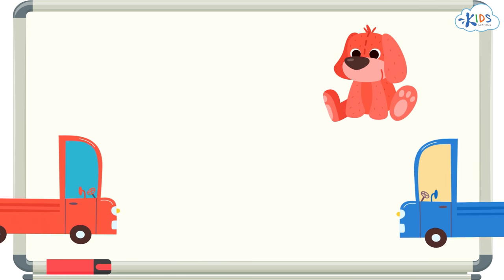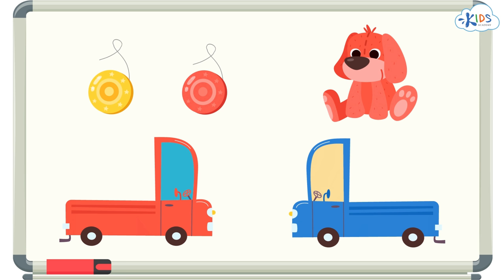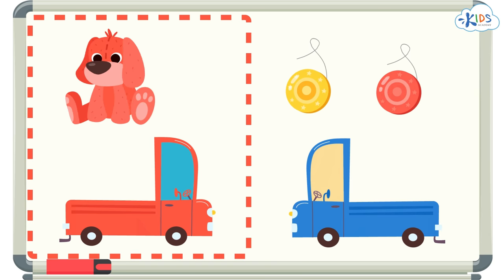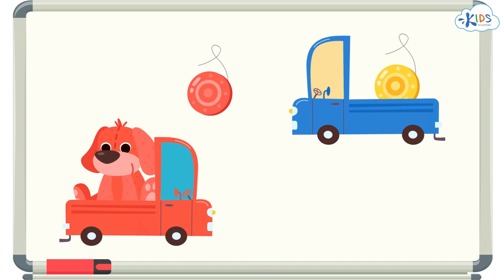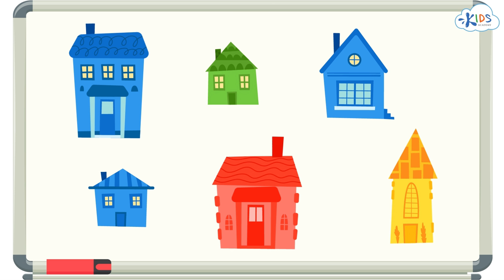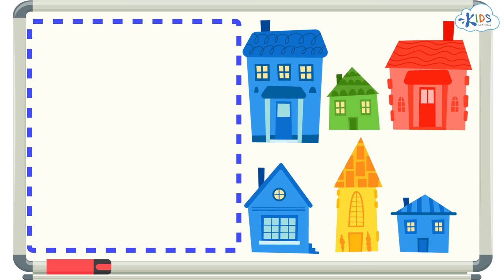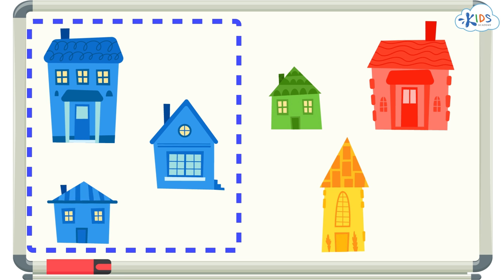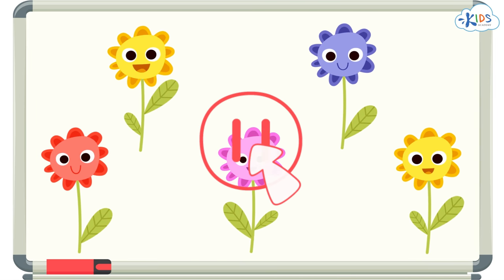Color Song for Kids - Color Sorting For Kids - Educational Video for Kindergarten and Preschool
Welcome our new video: Color Song for Kids - Color Sorting For Kids - Educational Video for Kindergarten and Preschool

Welcome to our new videos of sorting and matching objects with animals funny and interactive.

Colors are probably the most interesting and fun thing to teach to the kids. Many fun activities can be planned to learn the colors and the good thing is that kids enjoy it the most because all the kids are very attracted to bright colors and some fun activities to do.

Now learning the colors is a very fun activity for kids but you need to make sure that they are getting everything right and differentiating the colors in the right way. You can do different activities to make color sorting for kids easier and more fun. Just gather some random things of different colors and put all the things in a different group. Each group will have a certain color. Now ask the kid to put the same colored items in one group. This will help the kid match the colors and differentiate between the different colors that he is seeing. Meanwhile, he will also learn the names of the groups that he is sorting the things into and these names will be the color names. So, there you go, you just made your kid learn the color name while also recognizing it in different things.

Apart from such activities, you can also use videos and songs to serve this purpose. Kids learn the best with the tune, anything that comes in a tune goes straight to their heads and remains there for a very long time. so why not use some color songs for your kids?
Yes, that is possible, there are many color songs available on YouTube that make the learning much easier. The color songs will ensure a fast learning because the kid will remember the tune, while he sees the color appear on the screen and hear the name of that color being pronounced. So, this way all the information will be passed at once to the kid.

The color songs can be very helpful for the kids, just go to YouTube and search for color songs for kids and you will find thousands of results. Choose the one that your kid best responds to and likes the most.